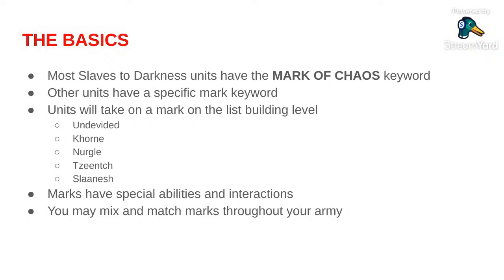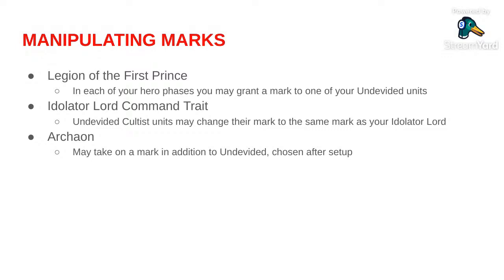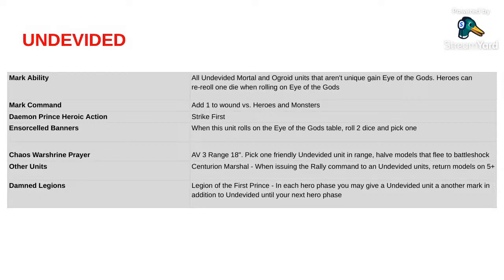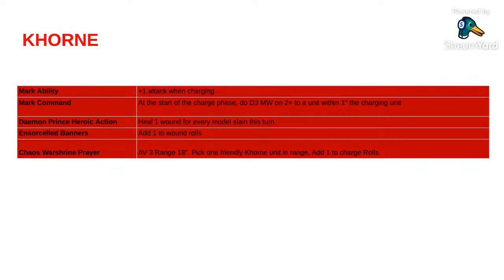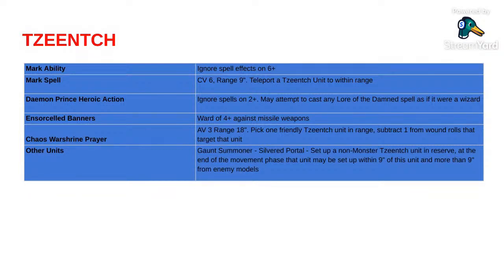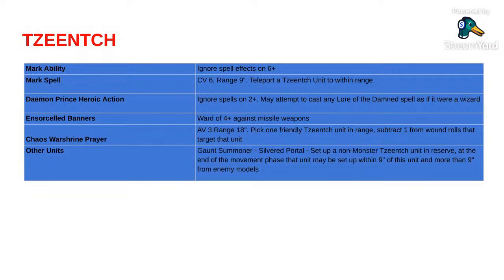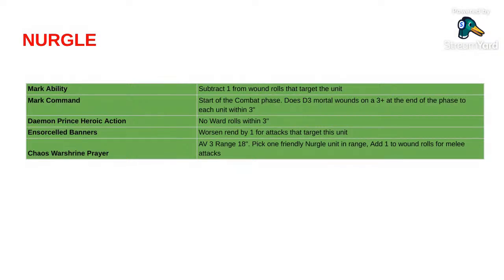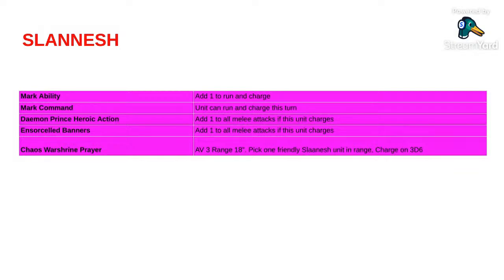Guide to of Marks of Chaos | Slaves to Darkess 2022 Battletome Review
That thing it says in the video title. Cigar not included.

Helping new players learn Age of Sigmar